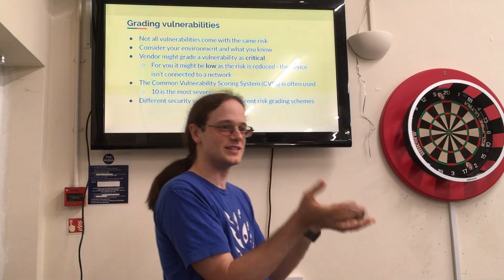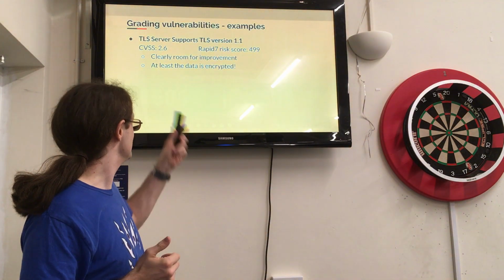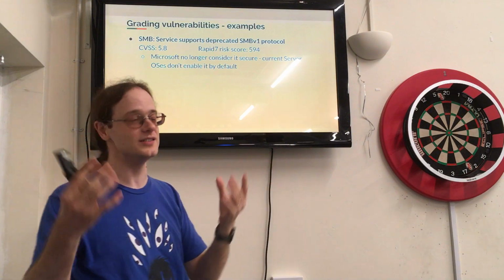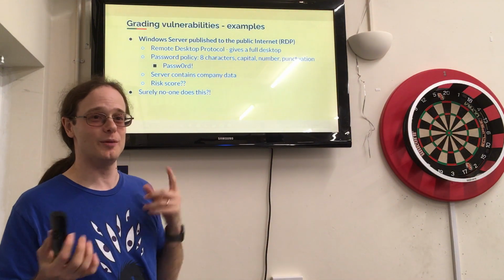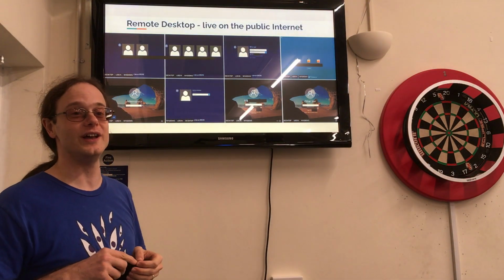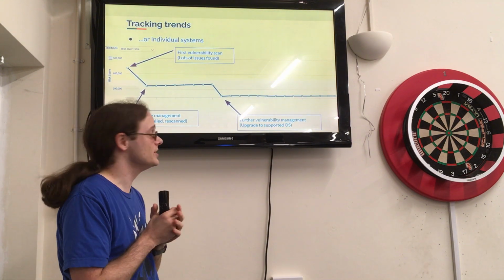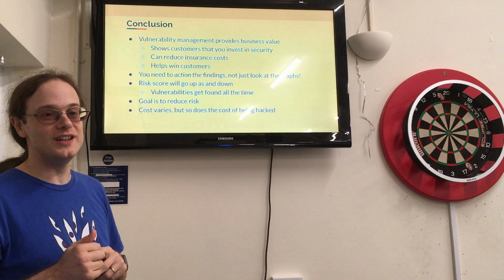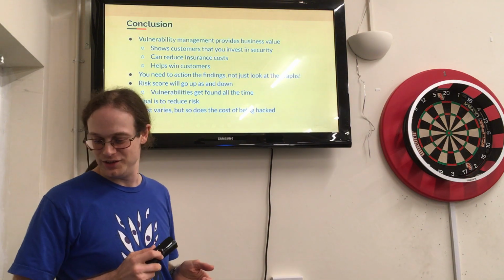How a vulnerability management programme can help your organisation Pt 2 - By Jonathan Haddock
A Vulnerability Management Programme is a useful tool for understanding the risks that your networks, equipment, and applications pose to your organisation. Jonathan will explain what vulnerability management is and share some real world examples of how a VMP can help.